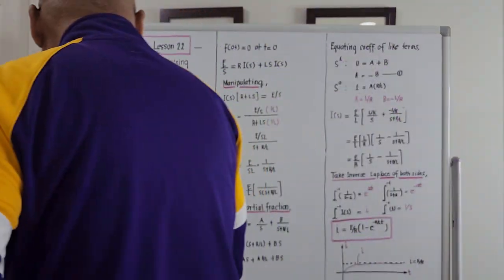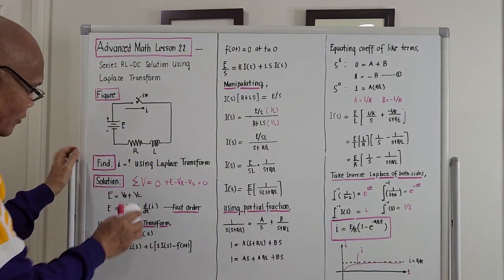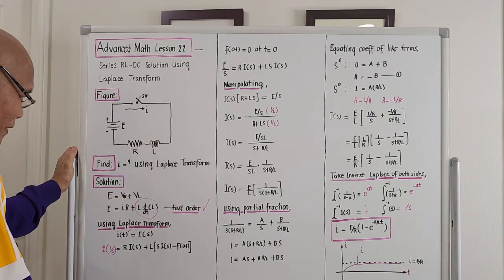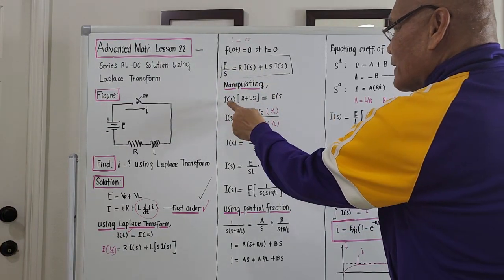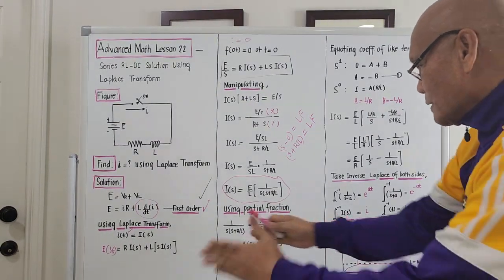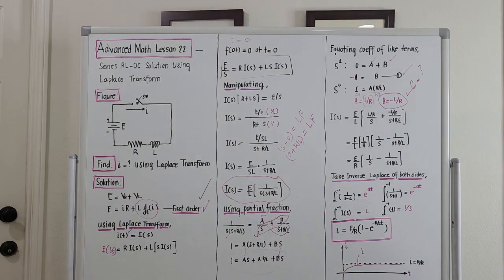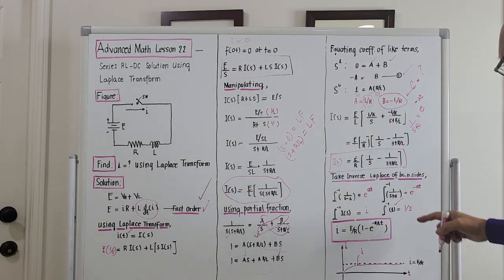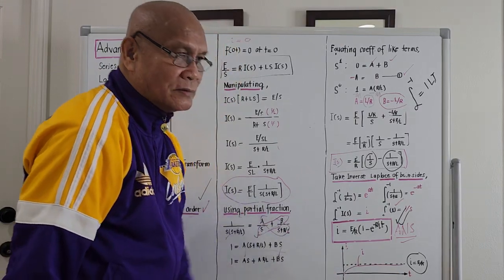Advanced Math Lesson 22 _ Series RL-DC Solution Using Laplace Transform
Series RL-DC solving current as a function of time.